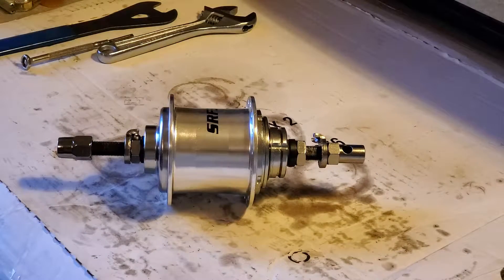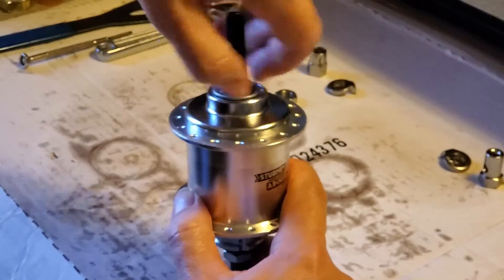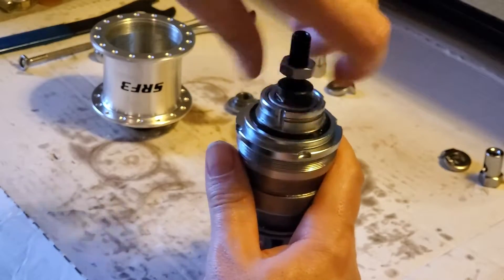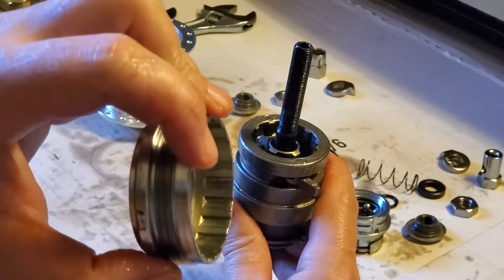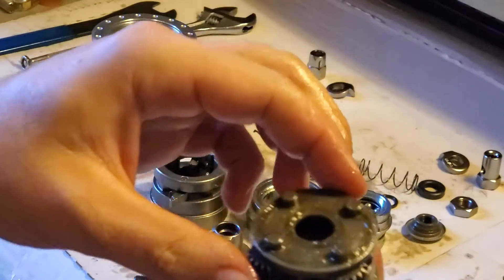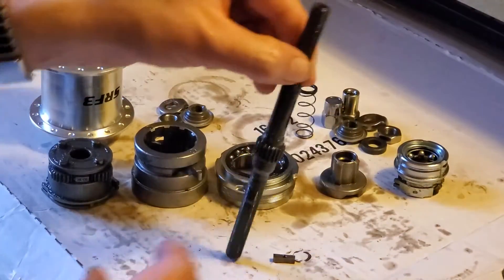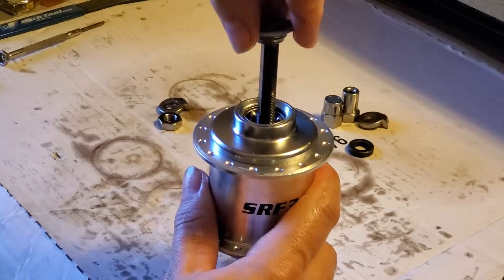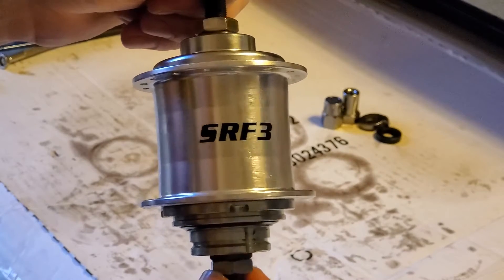Looking inside of a Sturmey Archer SRF3 3 Speed Internal Gear Hub (vocal)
Looking inside of a Sturmey Archer SRF3 3 Speed Internal Gear Hub.

I made a subtitle video of a already laced 36 spoke SRF3 in a wheel previously.  Users may prefer this vocal video over the subtitles.

I just disassemble it and put it back together.

This a new unused hub.   It has a 32 hole hub shell.  I got it NOS in box off ebay a few years ago.  I plan to lace this hub to a rim soon.  What is nice about this hub is that it fits on BMX frames, unlike the rotary shifting version.  Which means it can be as narrow as 110mm width and included in its packaging cone nuts and spacers to get it to work with up to a 135mm width frame.  Also the shell is compatible with the older AW, AM, S5, internal parts.